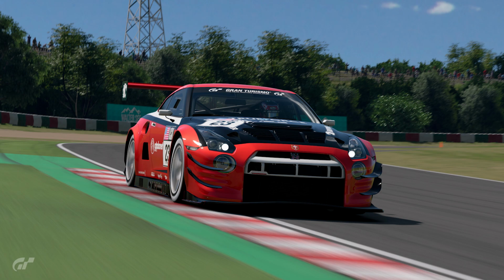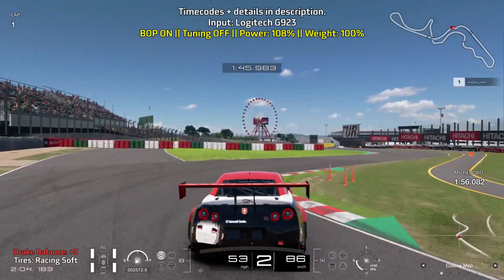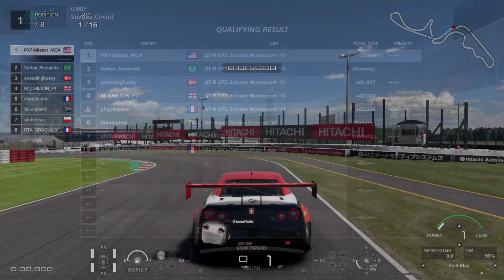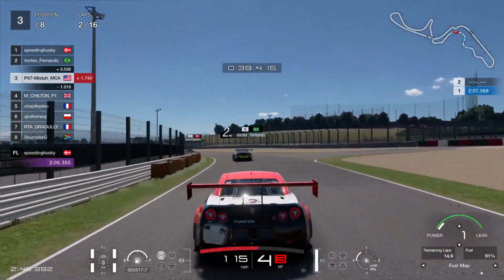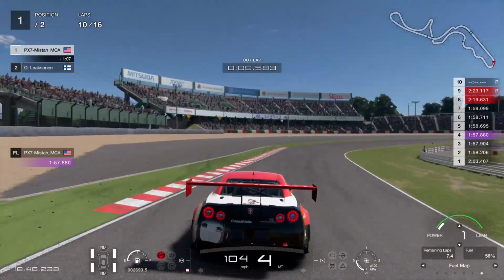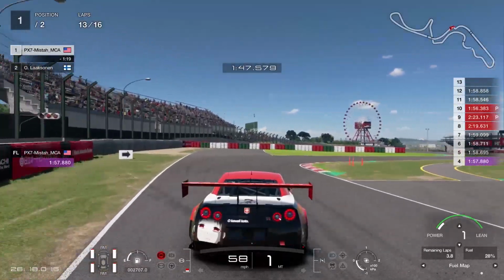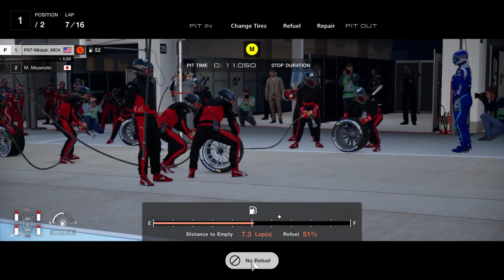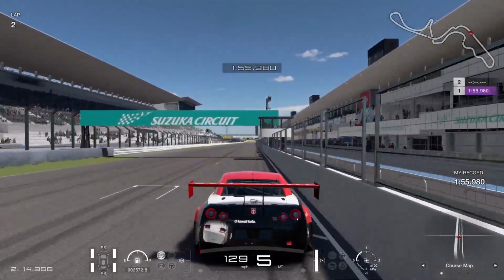Gran Turismo Sport - Nations Cup Guide 2021 Season Round 4: Suzuka - Gr. 3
This is a guide for Round 4 of the Nations Cup: 2021 Season. A time of 1:55.980 was achieved, and was done on a Logitech G923.

CHAPTERS:
0:00 Intro
0:16 Lap guide (Commentary)
3:53 Qualifying Strategy
6:22 Race: General Info
8:08 Race: Which Tires to Start On?
9:53 Race: How Long to Use Each Tire Compound?
10:55 Race: Fuel Situation
13:00 Race: Fuel Save vs. Flat-Out. Which is Faster?
15:10 Race: Nissan GT-R (Time - 32:24 / 1:57.880 FL)
17:22 Race: Toyota Supra (Time - 32:30 / 1:58.286 FL)
19:36 Race: Places to Overtake, Penalty Serving Zones
22:29 Chase Cam (No Commentary)
24:31 Bumper Cam (No Commentary)

SECTOR TIMES (seconds)
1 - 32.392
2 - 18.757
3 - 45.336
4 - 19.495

Settings:
Suzuka Circuit

Nissan GT-R
BOP ON

Toyota GR Supra Racing Concept
BOP ON
Tires: Racing Soft
Brake Balance: 0, 1

Force Feedback Max Torque: 2
Force Feedback Sensitivity: 2
Controller Sensitivity: 7 (for racing kart)
Assists:
Traction Control: 0
ABS: Default (Off for karts)